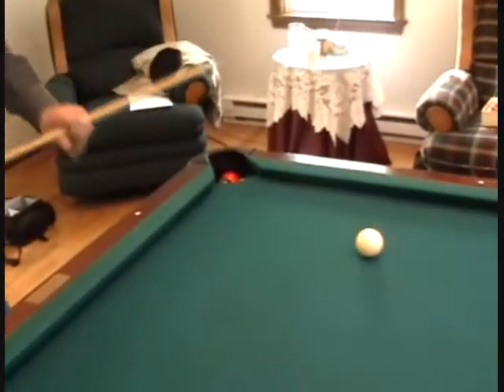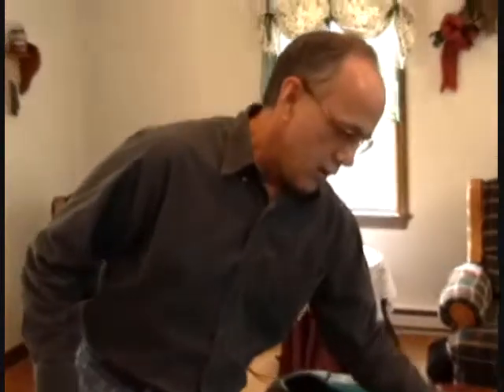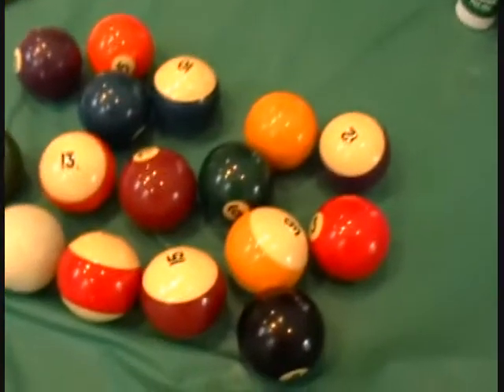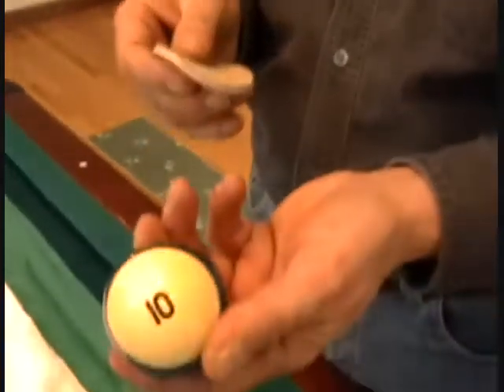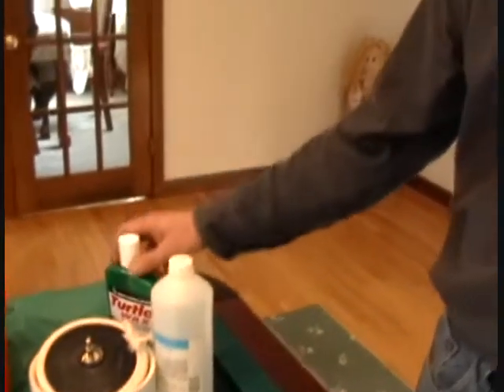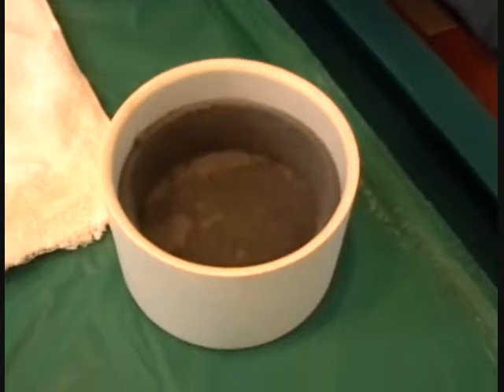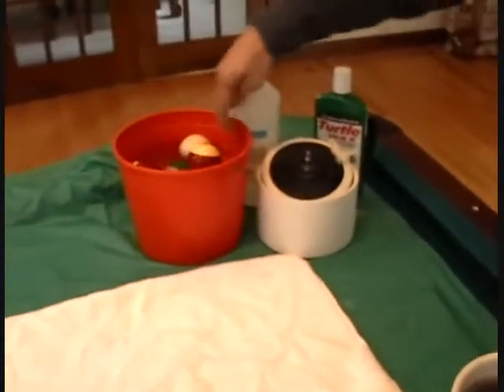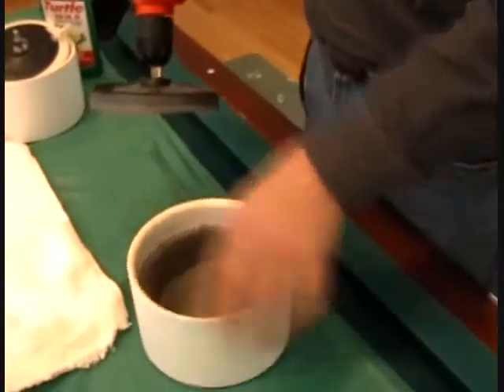POOL BALL CLEANING SYSTEM - Part 1 of 2.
A great way to keep billiard balls, also known as pool balls, clean and polished for greater performance.